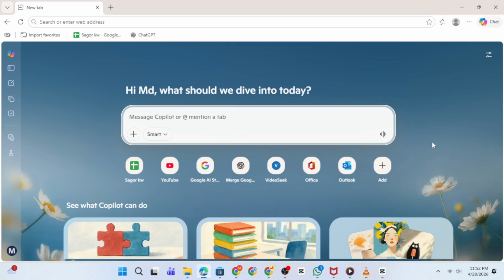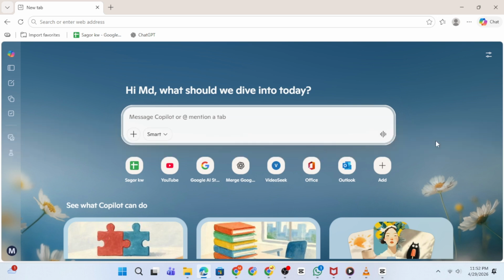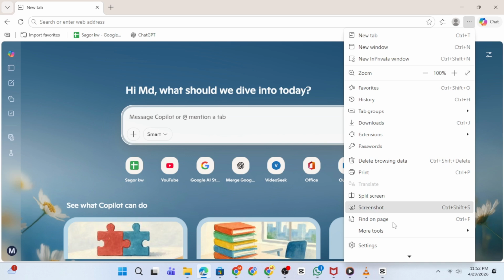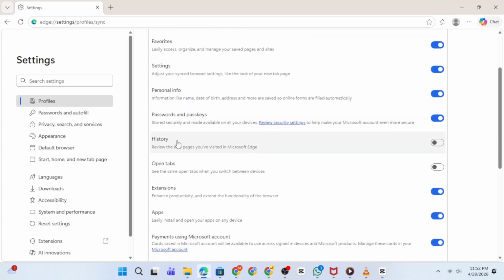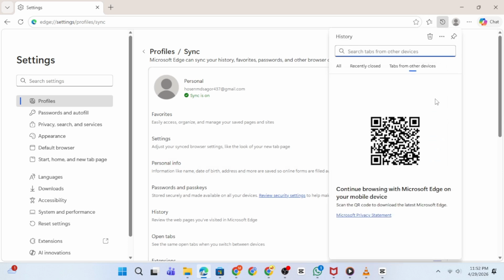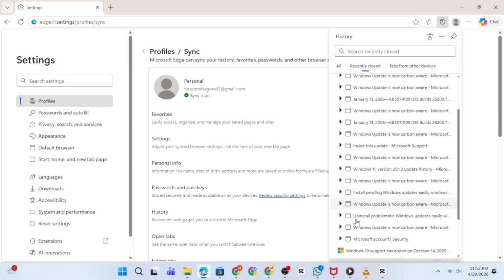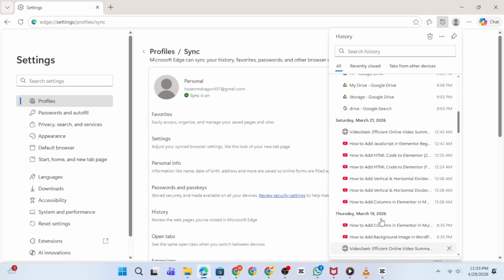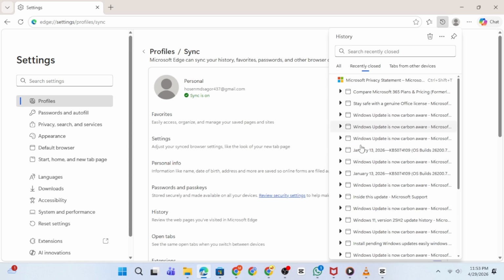How to Sync Microsoft Edge Tabs Across Devices (2026) Step-by-Step Full Guide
Learn how to sync tabs across devices in Microsoft Edge with this complete step-by-step guide. In this tutorial, you’ll discover how to sign in with your Microsoft account, enable sync settings, and access open tabs from your phone, tablet, or another computer. We’ll also cover how to manage sync options, troubleshoot syncing issues, and ensure your browsing data stays updated across all devices. Whether you’re switching between work and personal devices or just want seamless browsing, this guide will help you keep your Microsoft Edge tabs perfectly synced everywhere.